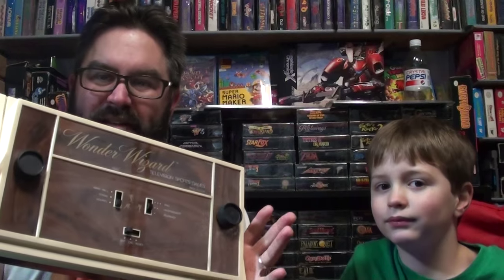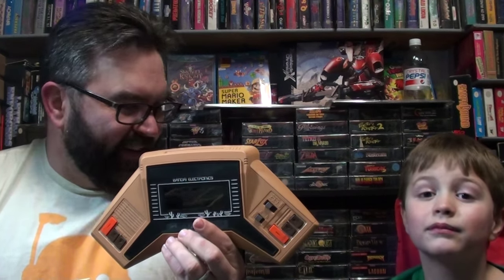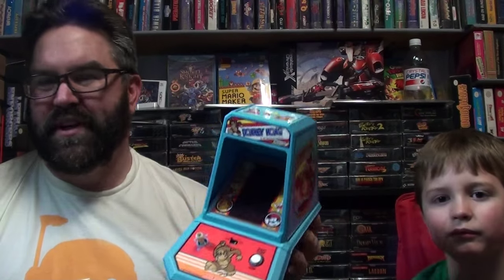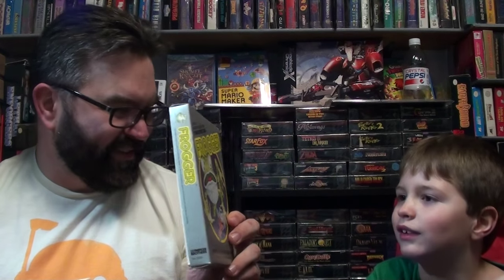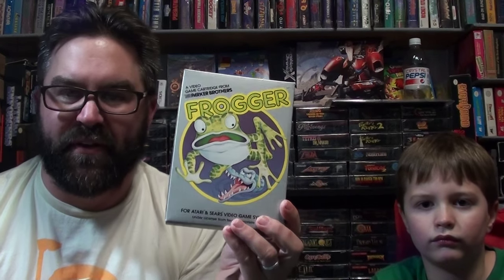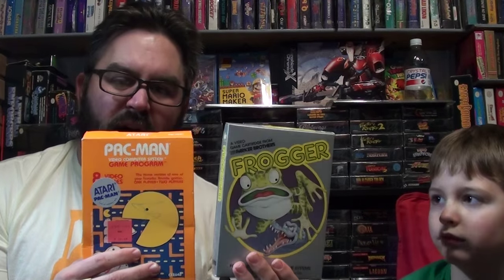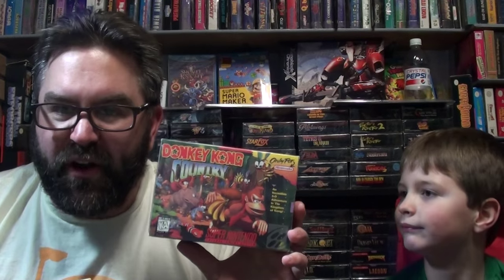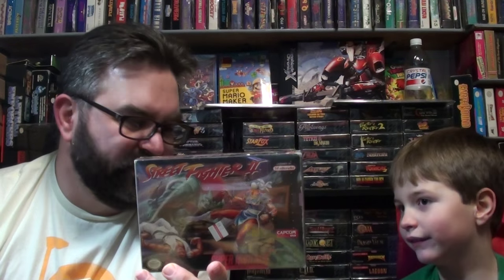Classic Video Games to Play with Kids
Looking what classic videogames to play with your kids?  Look no further!  On this video, I introduce my son Justice, who loves classic videogames.  A special thank you to The Game Hunters for the pong donation.